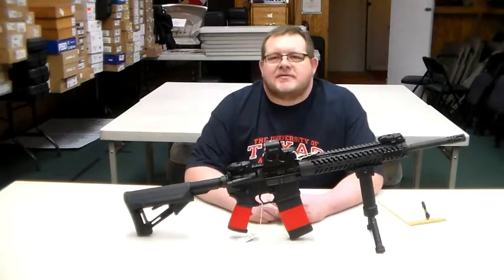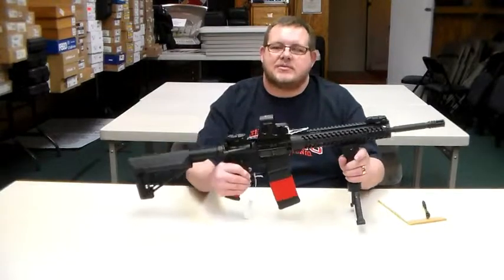Texas Guns Stag Arms AR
This is a quick little video of one of our AR that we have here at Texas Guns in San Antonio Texas. In this video we are using a Stag Arms Model Stag 15. It has a EoTech XPS2 Zombie Stopper Red Dot and a Grip Pod Forward vertical grip with built in Bi-pod. We are using are in-door gun range the Texas Thunder Range to show off how well the gun shoots. Please stop by our website Texasgunssatx.com and take a look at what we have to offer. Again Thank you for taking the time to watch our video.